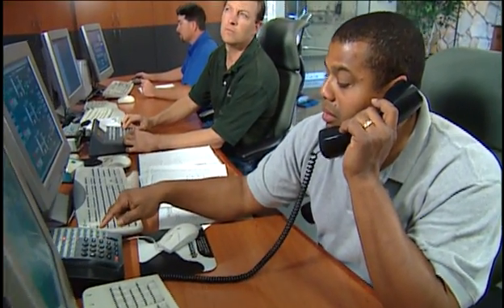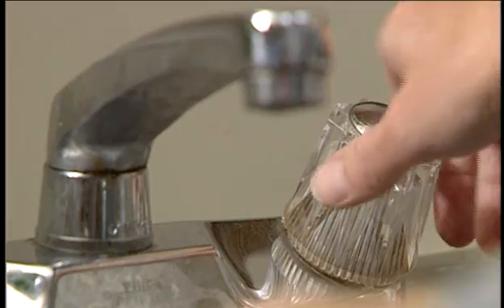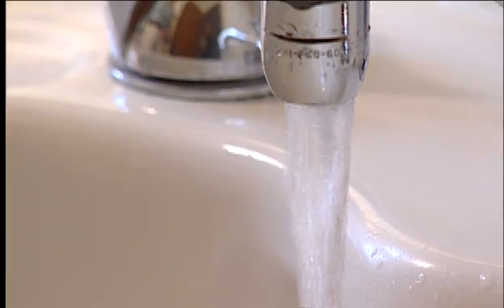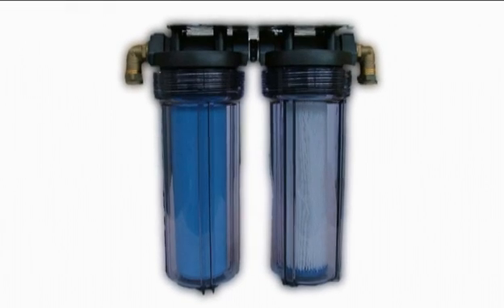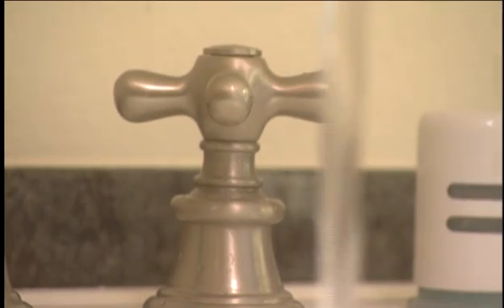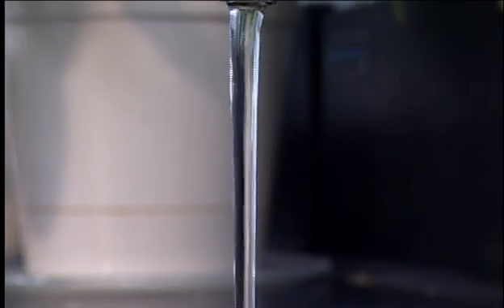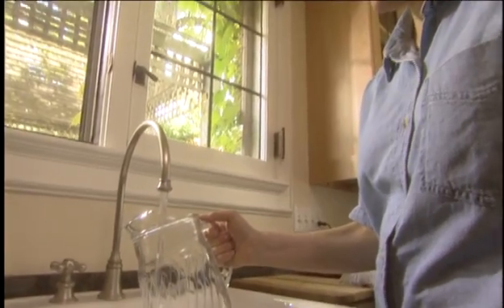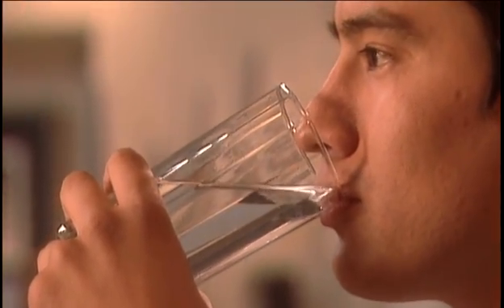Maintaining High Water Quality: Faucets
The American Water Works Association offers tips on how to maintain the water faucets in your home.